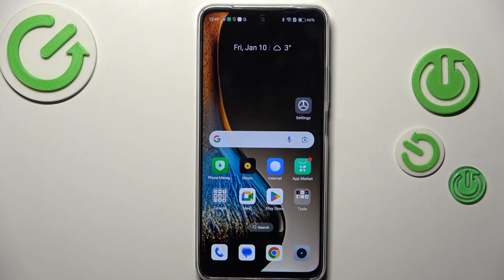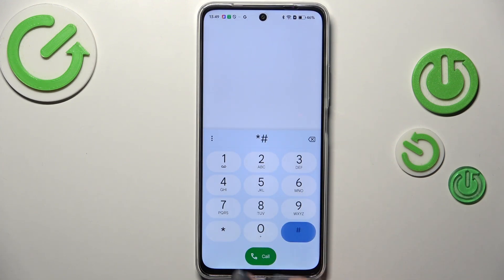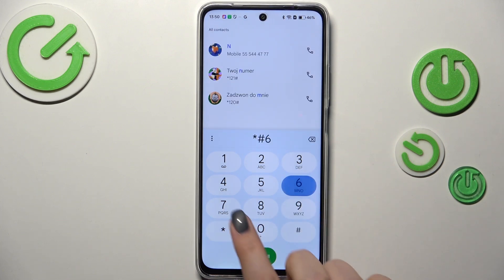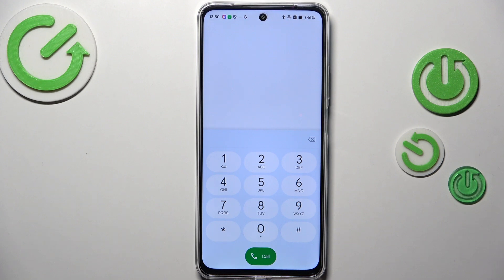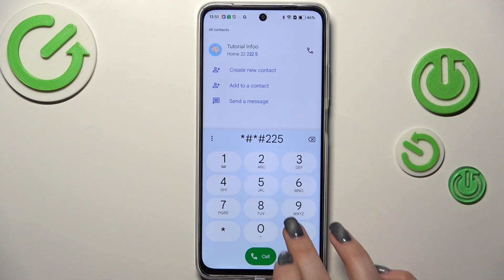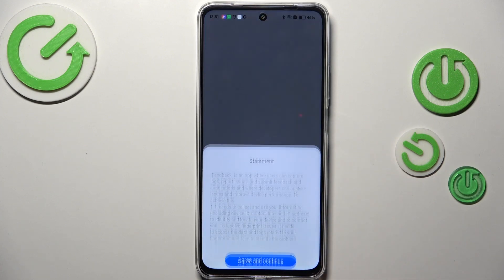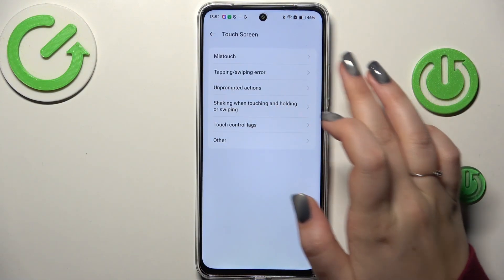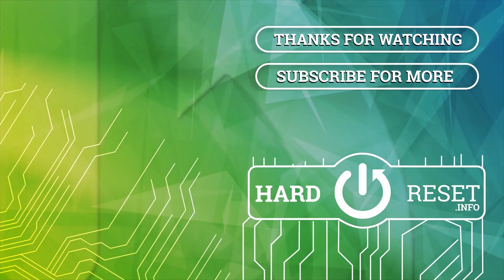How to Use Secret Codes on REALME C75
Unlock the hidden powers of your REALME C75 with secret codes! These little-known shortcuts give you access to hidden settings and diagnostic tools that can help you troubleshoot issues, get more info about your device, and maybe even impress your friends. Now, we’ll show you how to use these secret codes and unlock some cool features on your REALME phone.

How to Use Hidden Codes on REALME C75?
How to Enter Secret Codes on REALME C75?
How to Unlock Hidden Features with Codes on REALME C75?
How to Access Hidden Settings on REALME C75 Using Secret Codes?